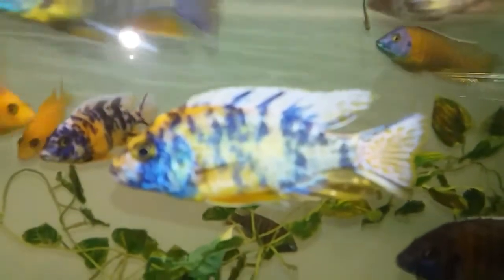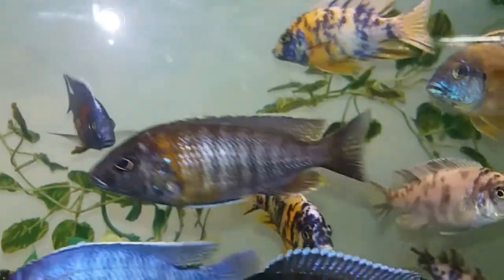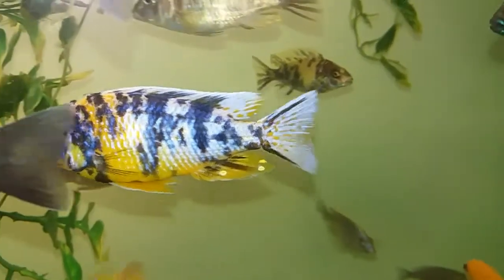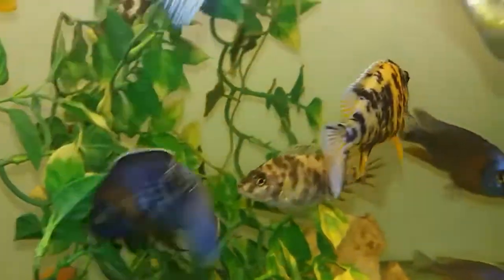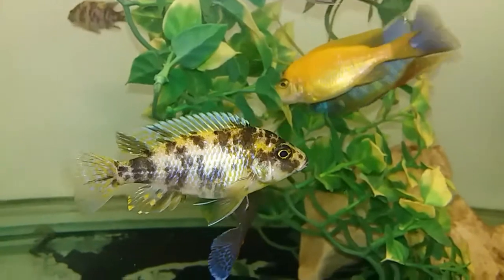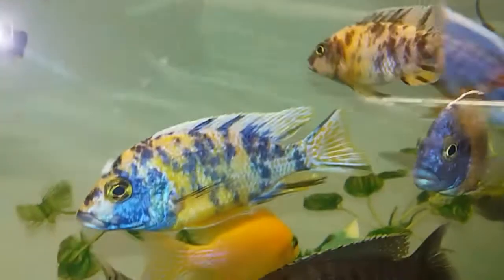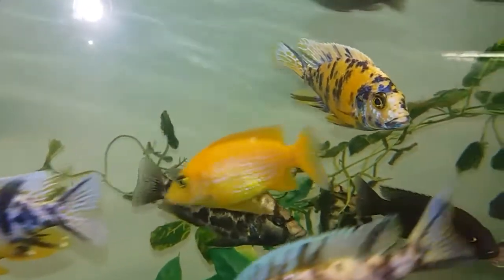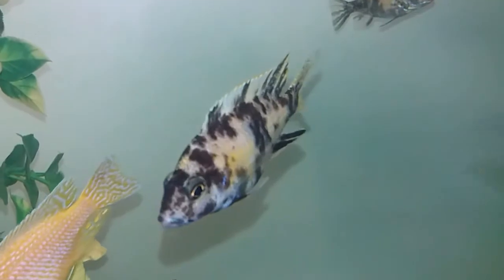cichlid malawi ob peacock Hybrid profile